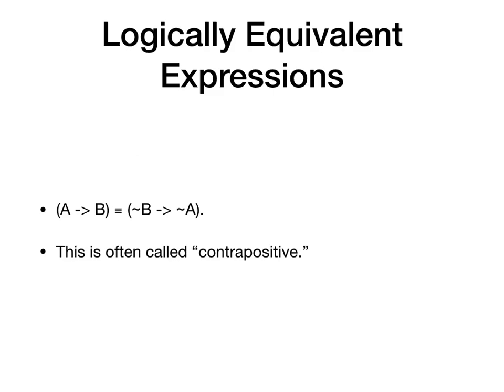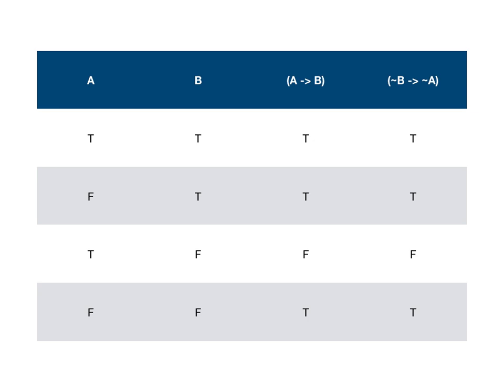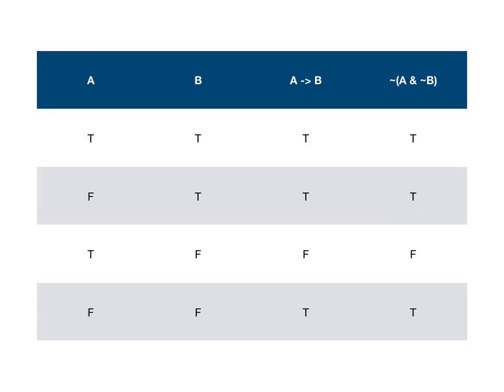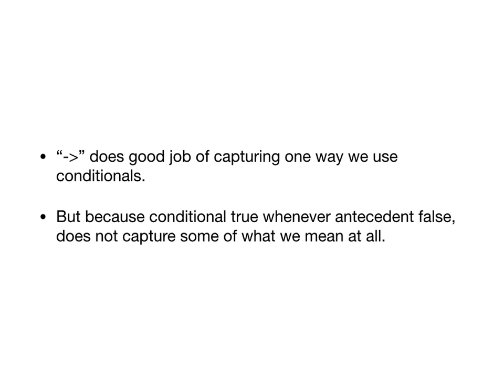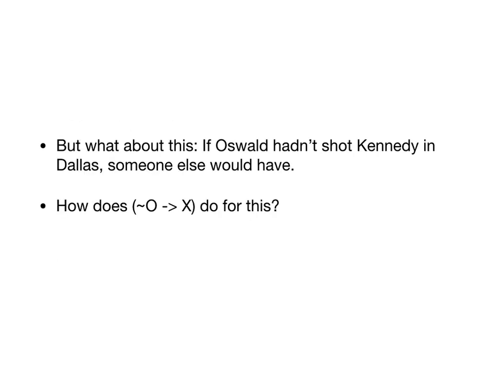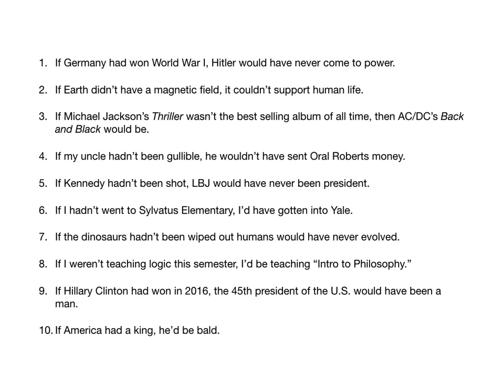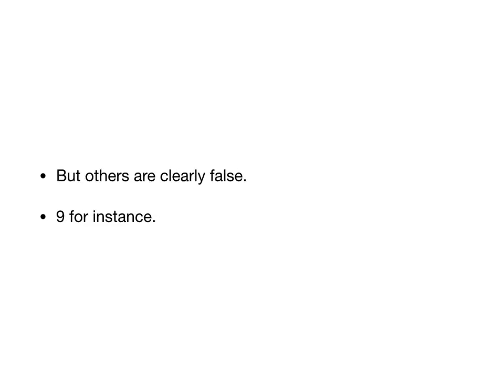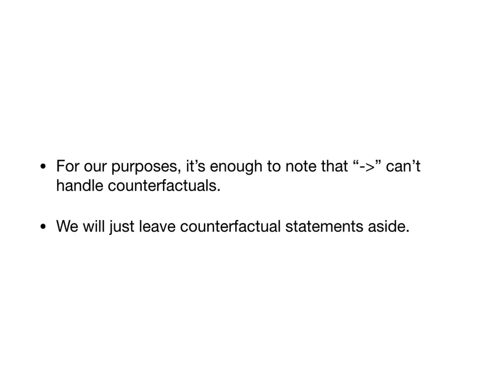Conditionals Lecture Movie 2